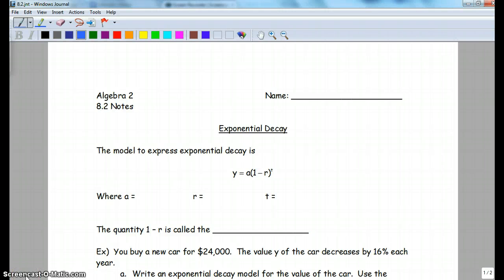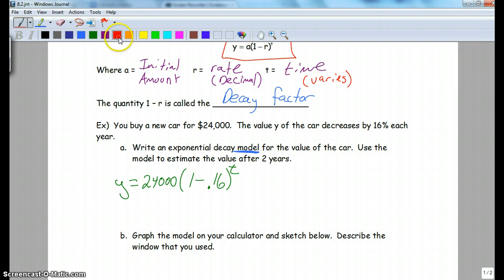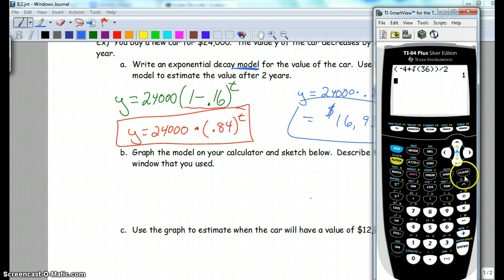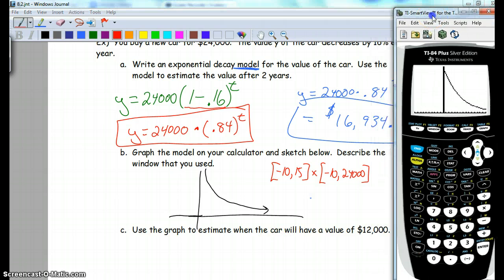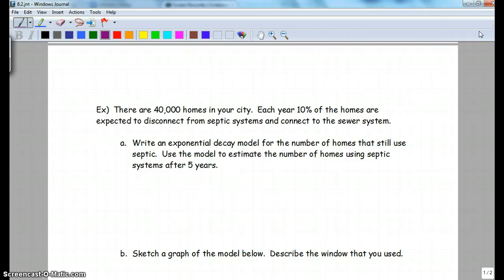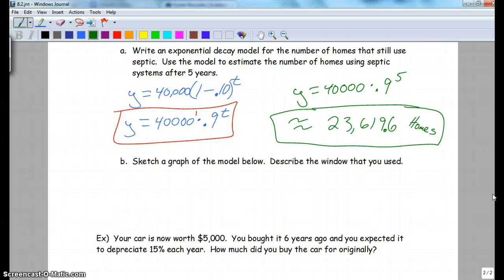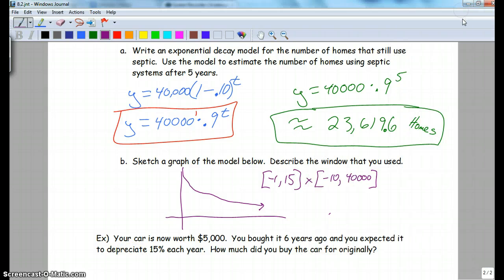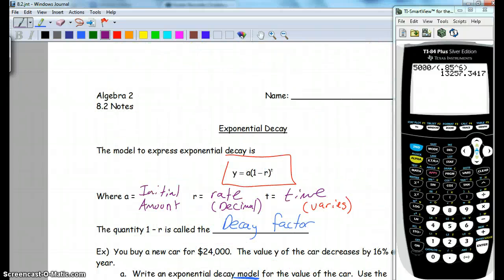Ch 8 Vid 2